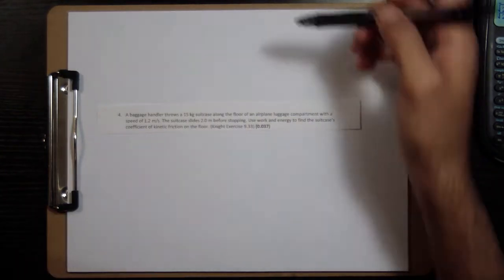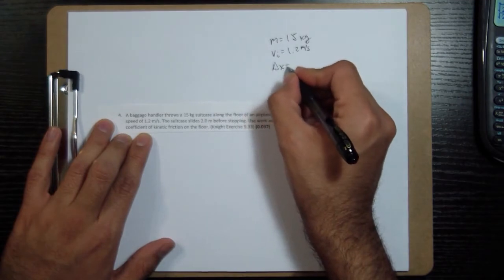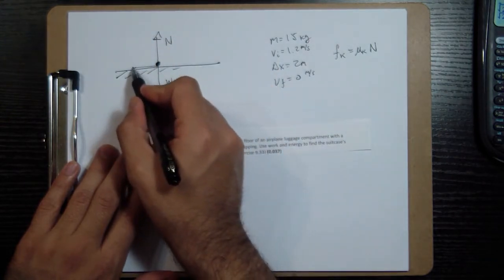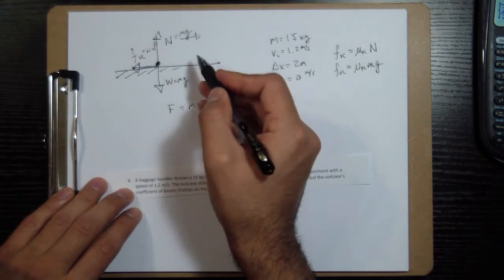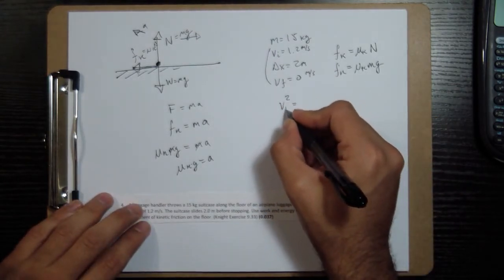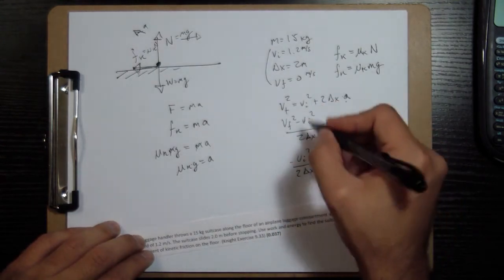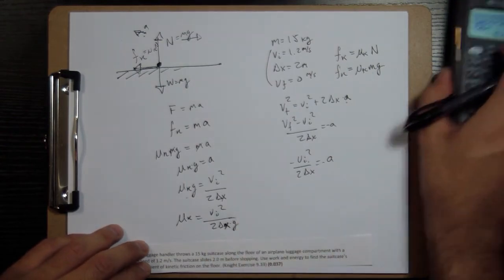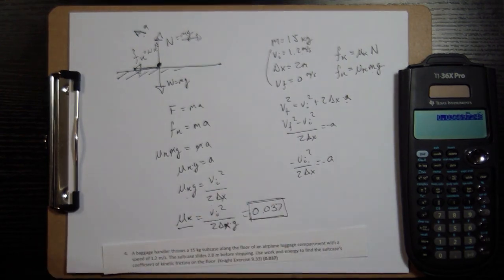Set 10 pb 4